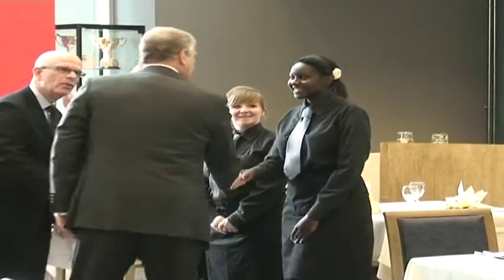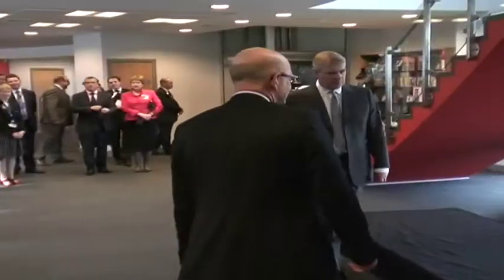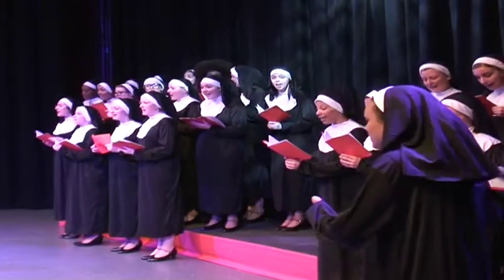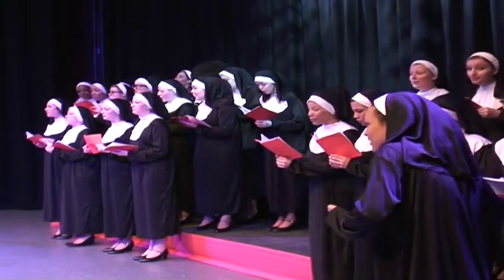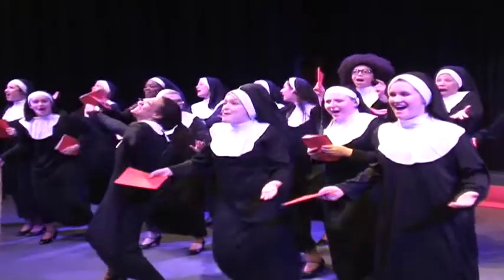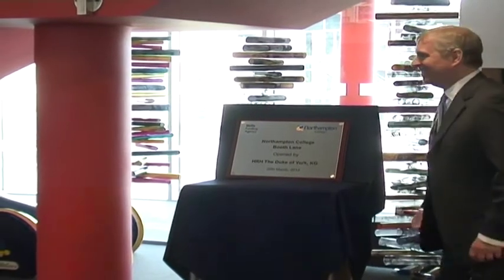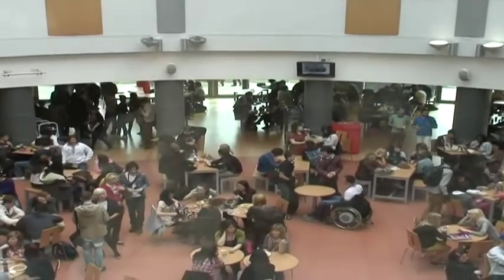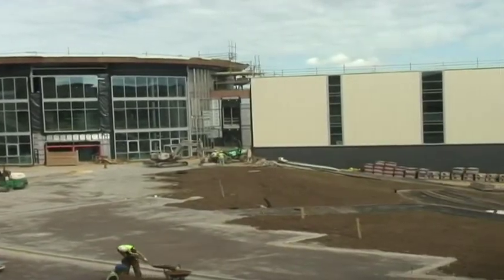Prince Andrew visits Northampton College to officially open the first part of its new site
The Duke Of York Prince Andrew visited Northampton College on Tuesday to officailly open the first part of its newly designed Booth Lane site.
After been greeted by students the Prince took a tour of the building and watched a performance by a group of students dressed as nuns.
His visit to the college followed a tour of Cosworth Engineering in St James.